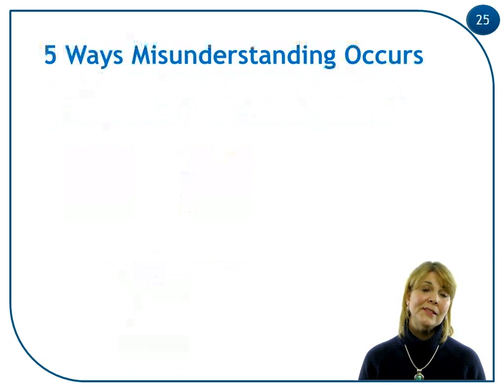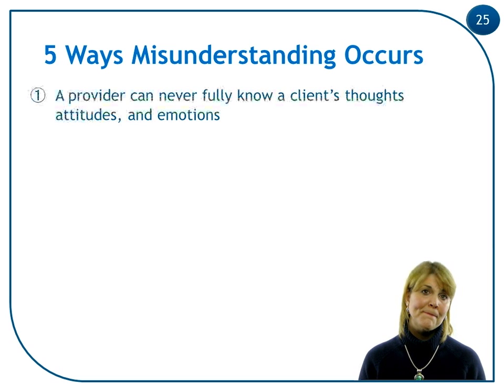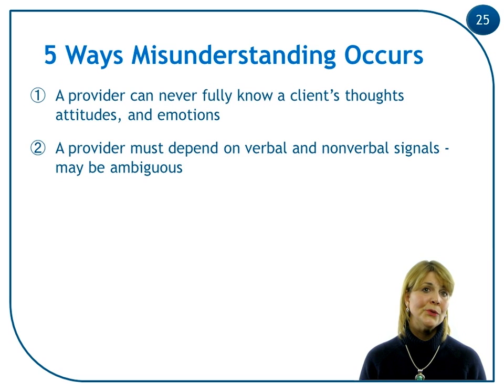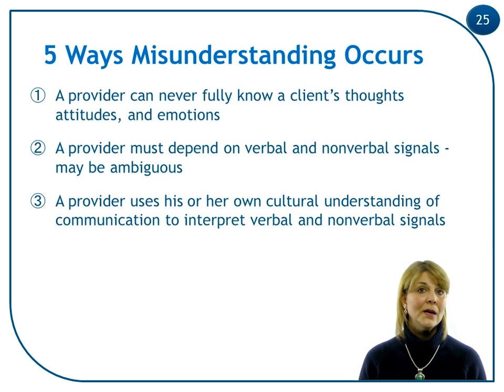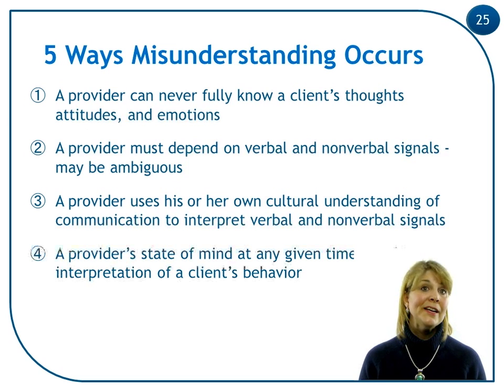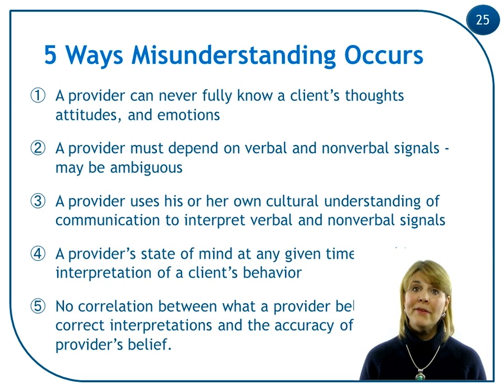Role of Communication in Health Care